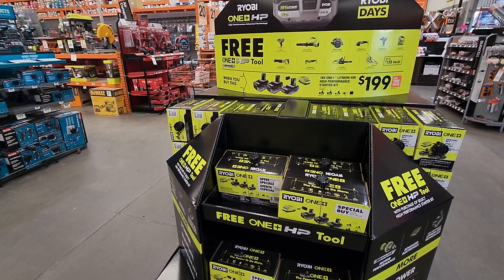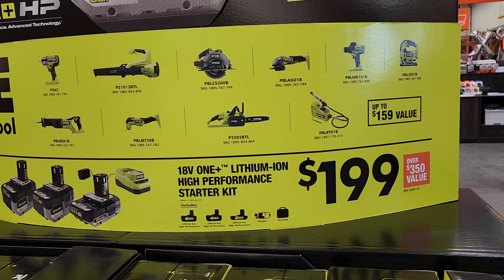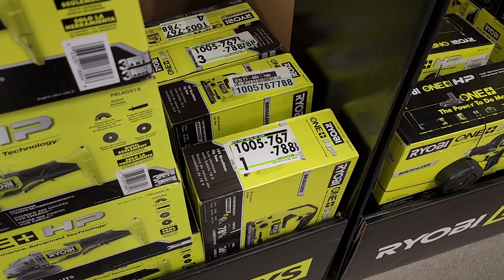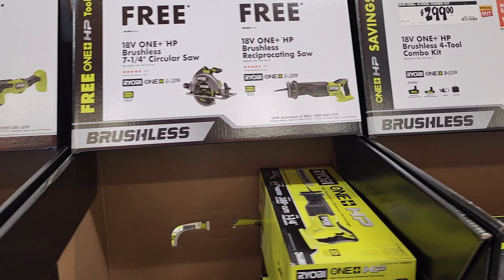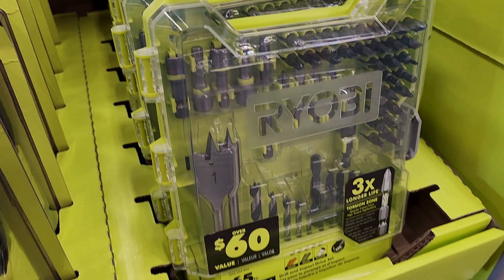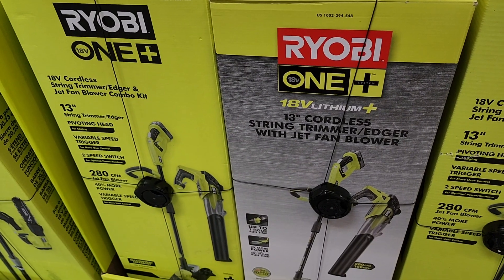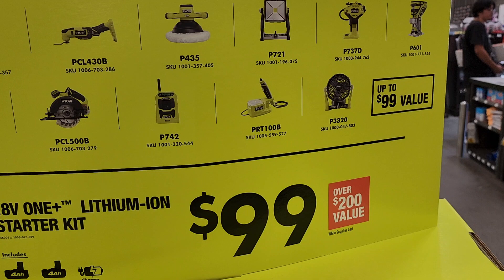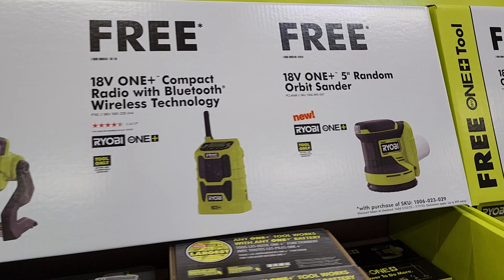New Ryobi Days 🔥 Deals Just Dropped Shopping @ Home Depot